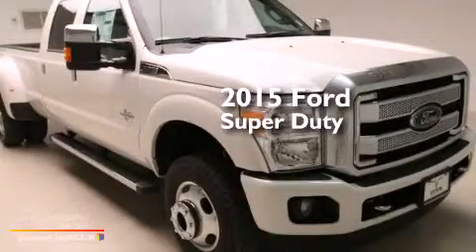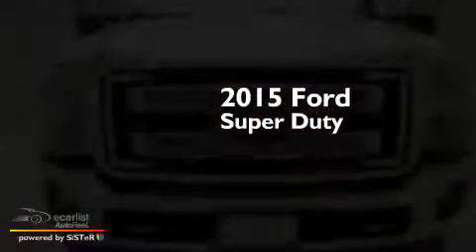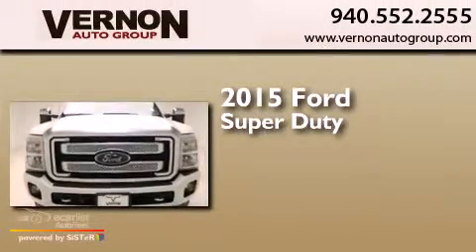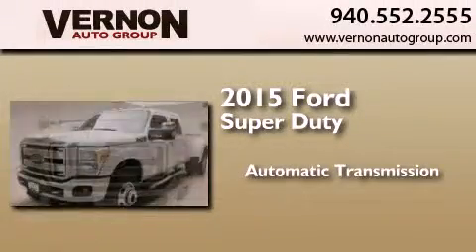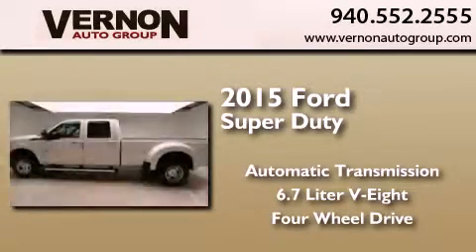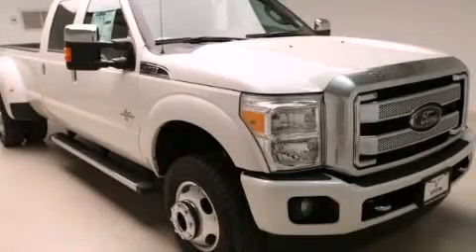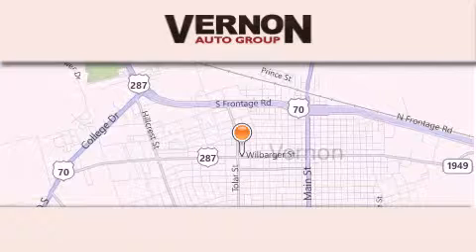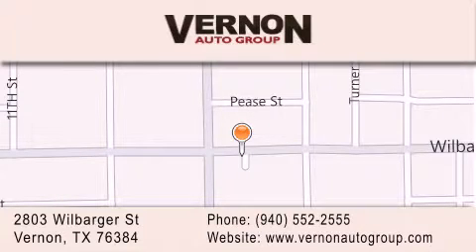2015 Ford Super Duty Vernon TX 76384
We have been honored to serve the Vernon TX area , we promise that your experience at our dealership will exceed your expectations ! Year : 2015 Make : Ford Model : Super Duty Engine : 6.7L 4-Valve Power Stroke Diesel V8 B20 Engine Trans . : Automatic Exterior : White Interior : Brown Vernon Auto Group 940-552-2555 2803 Wilbarger St Vernon , TX 76384